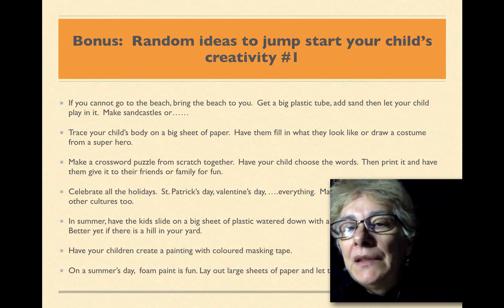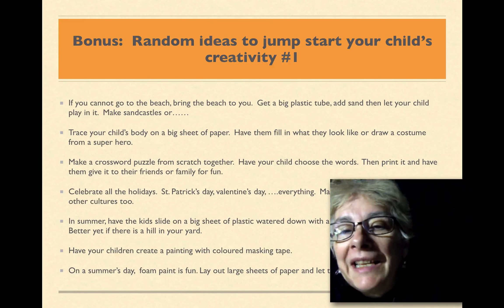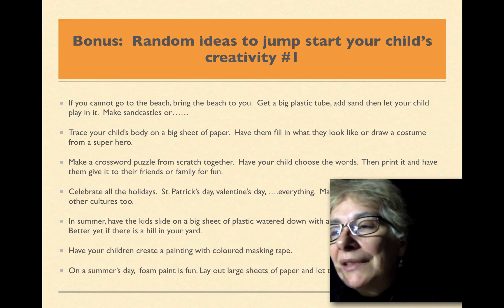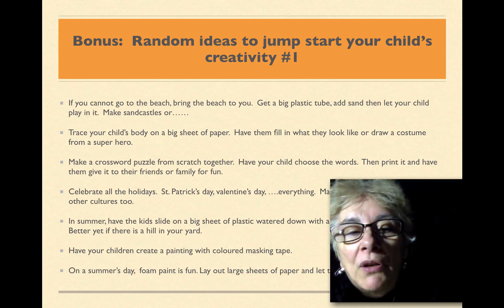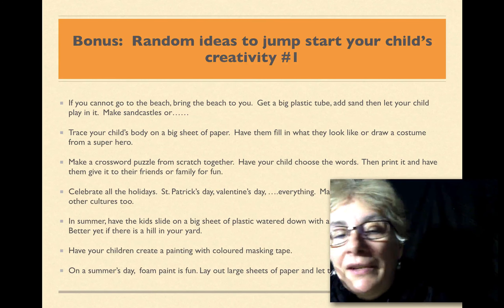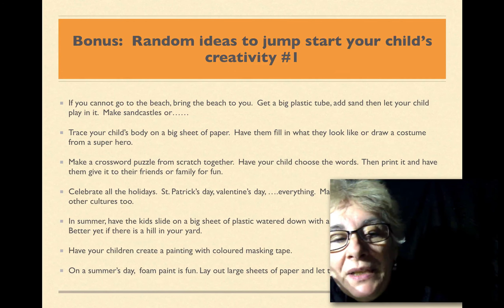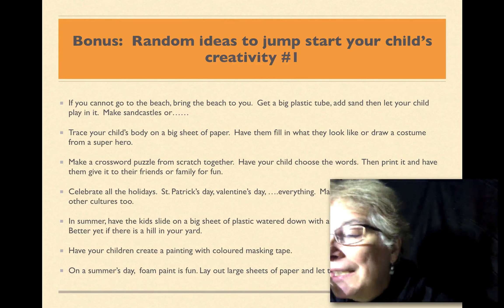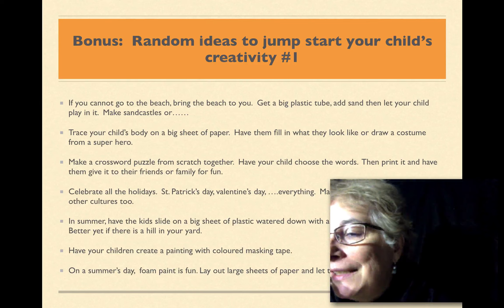Doris Charest Art: Raising a creative child- Bonus #1